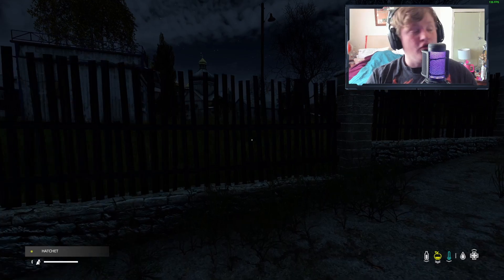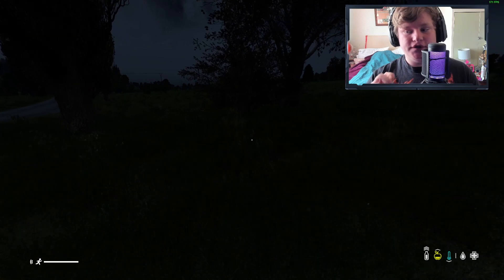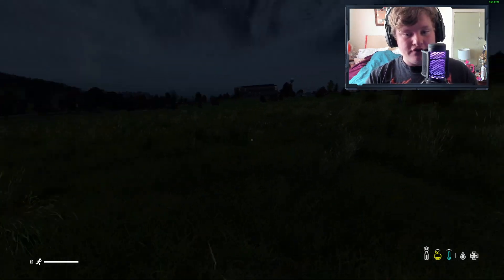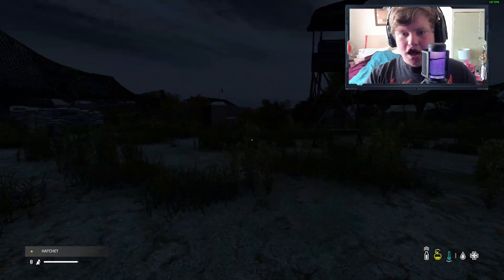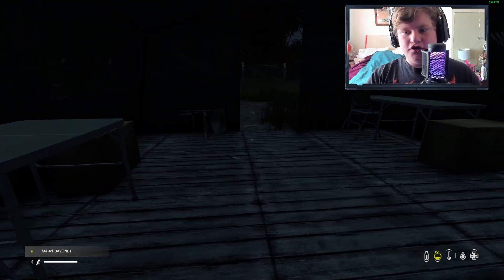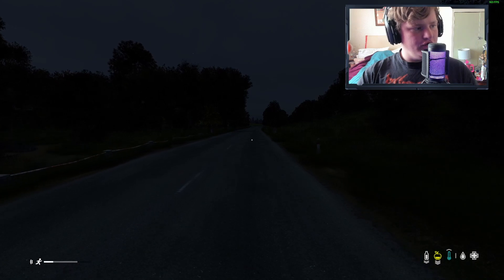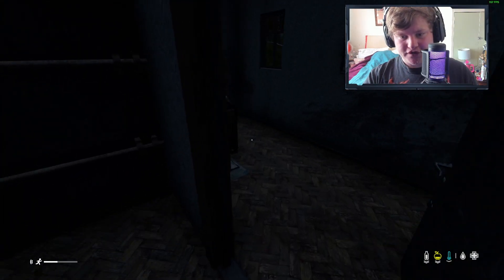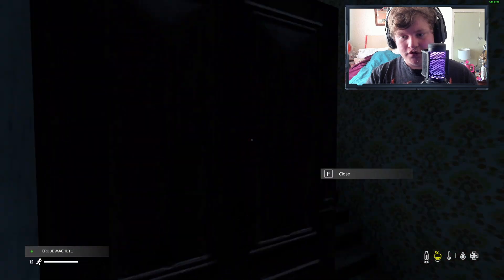DayZ Zero To Hero A Progression Series: EP 6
We near the NWA, I wonder what awaits us there and what will happen to us and our character. I can SMELL the loot.